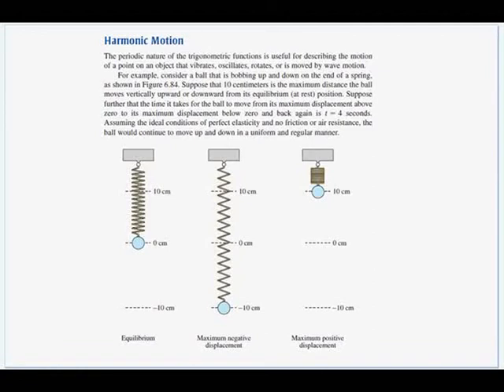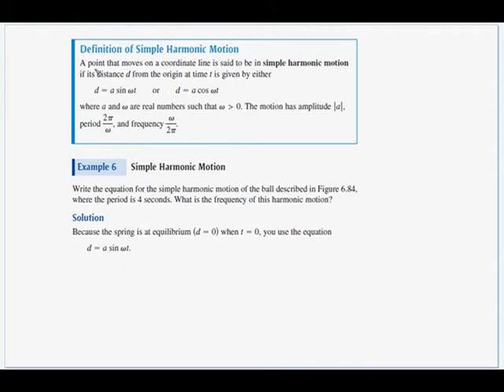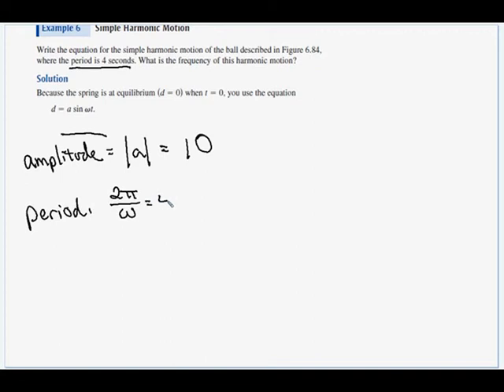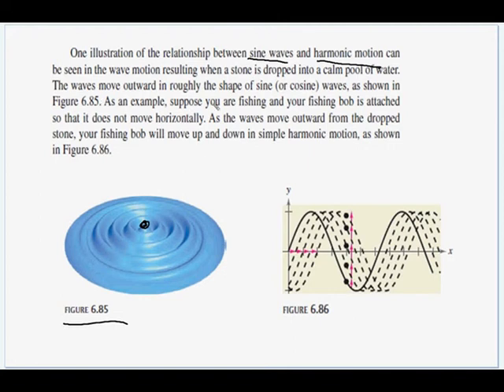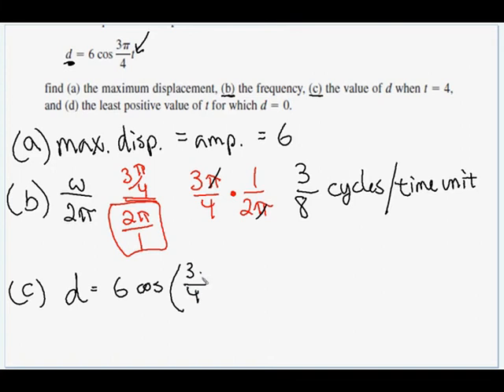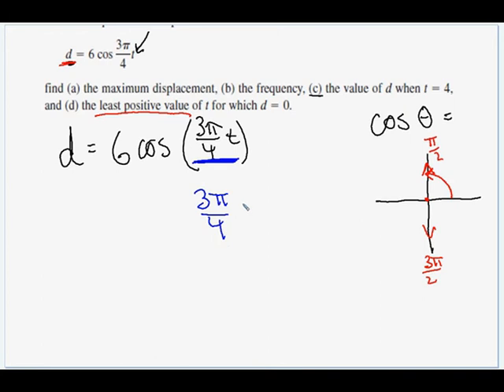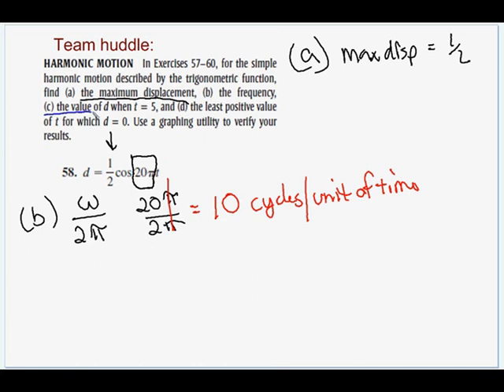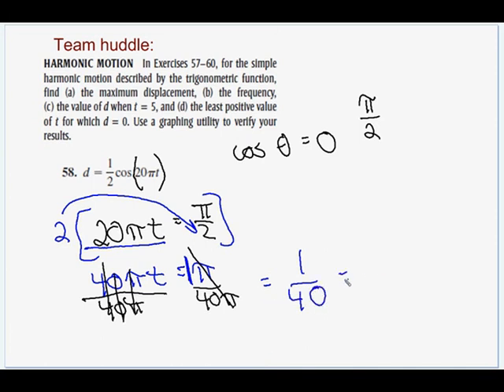6-7 Applications and Models day 3